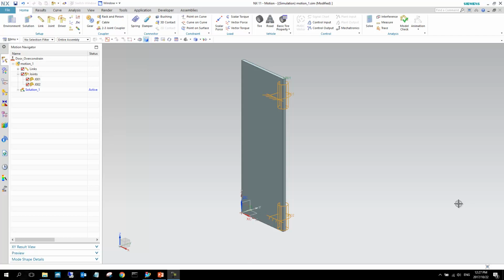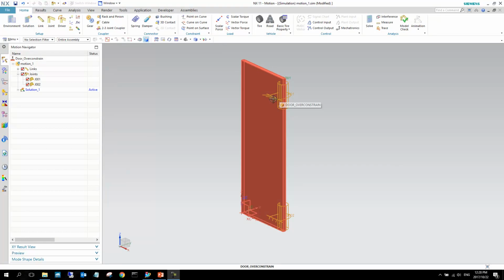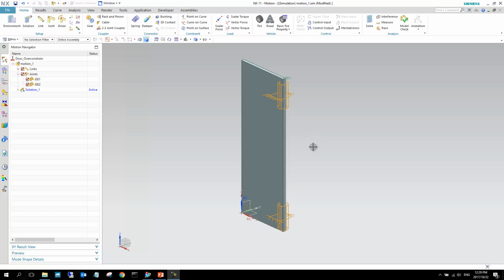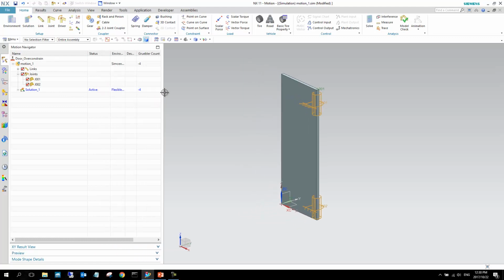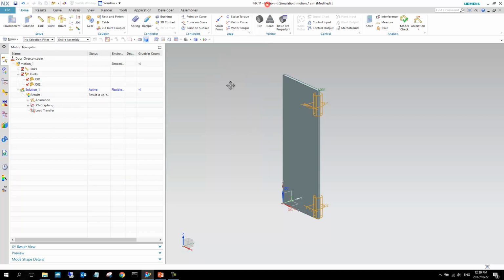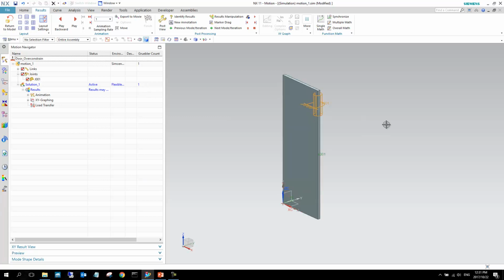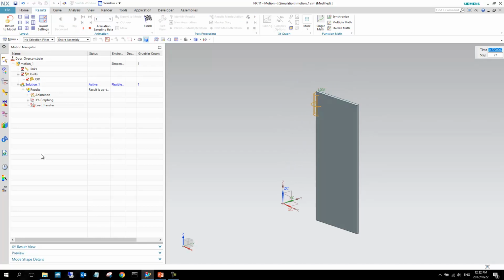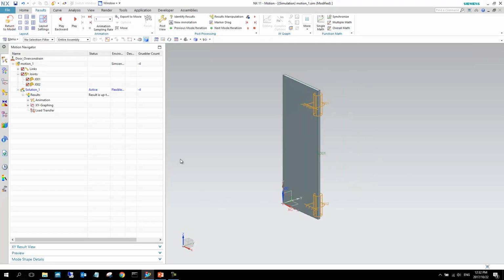NX Motion Lecture 2 - Demo 3 - Overconstraining a Model